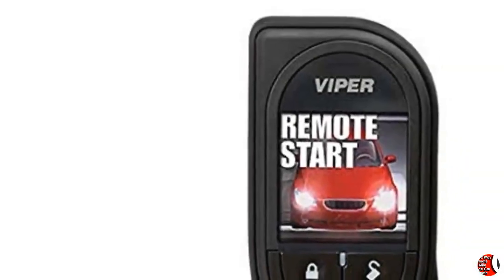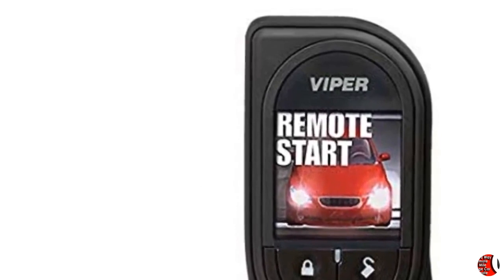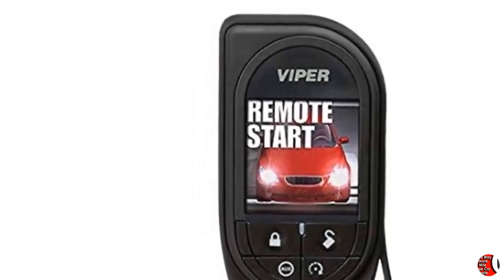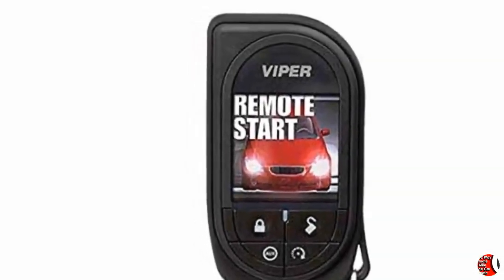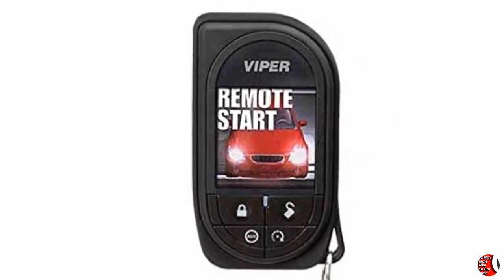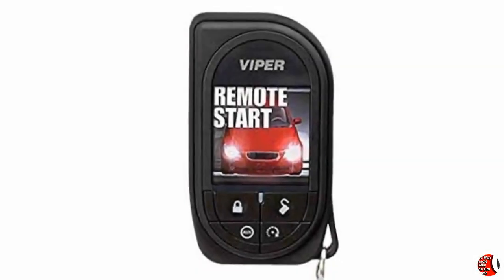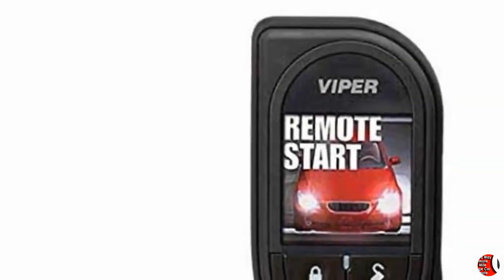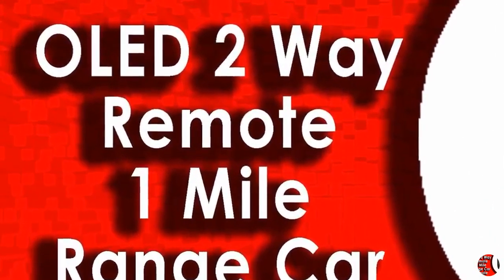Best Viper Remote Premium Color OLED 2 Way Remote 1 Mile Range Car Remote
PRODUCTS FEATURES:
Viper Remote Replacement 7945V - Premium Color OLED 2 Way Remote 1 Mile Range Car Remote
1. Viper 2 Way replacement remote with rechargeable battery with up to one mile range
2. 5 Button remote control with premium color OLED display
3. Up to one mile range
4. Provides visual and audible confirmation when commands are sent successfully
5. Lock, unlock and start your vehicle remotely with the touch of a button. Viper System Compatibility: 5906V

PRODUCT DESCRIPTION:
Featuring up to one-mile range, rechargeable battery, and a premium OLED display, this is an additional or replacement remote for your Viper security and remote start system. Check the System Compatibility to see if this replacement remote will work with your Viper system.

PRODUCT INFORMATION
Product Dimensions  : 10 x 1 x 12 inches
Item Weight : 3.2 ounces
Shipping Weight : 3.2 ounces (View shipping rates and policies)
ASIN                 : B079KK7K2X
Item model number : 7945V